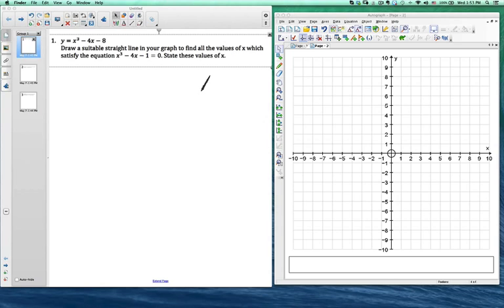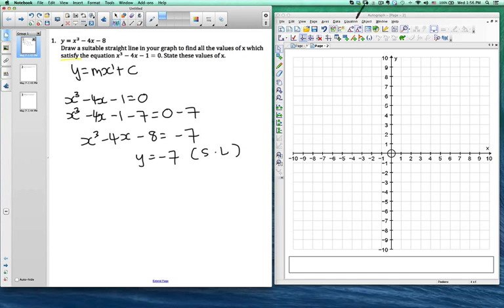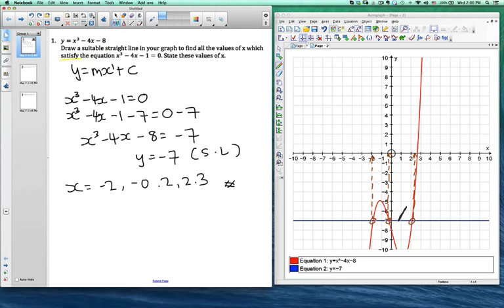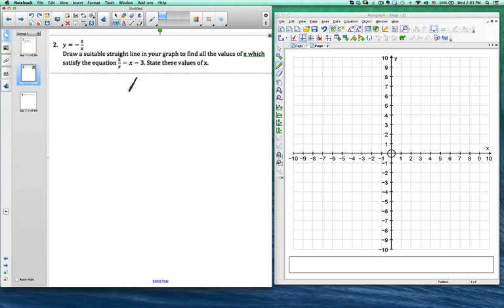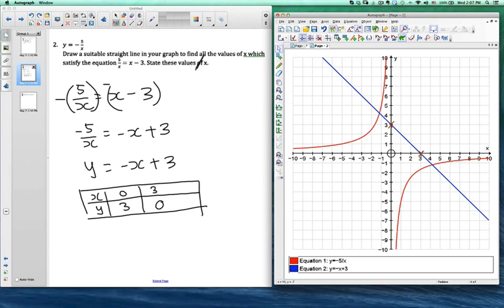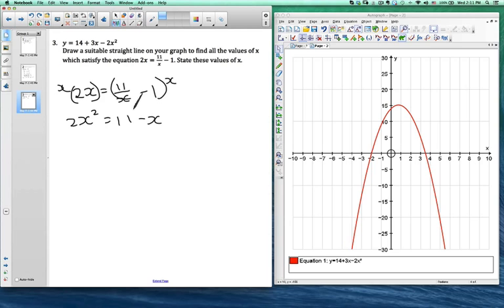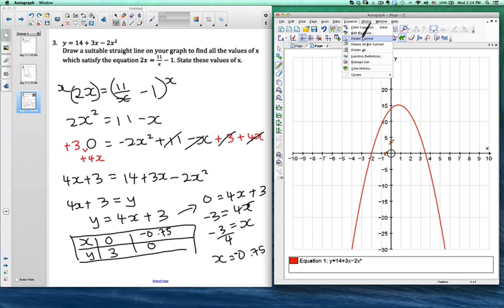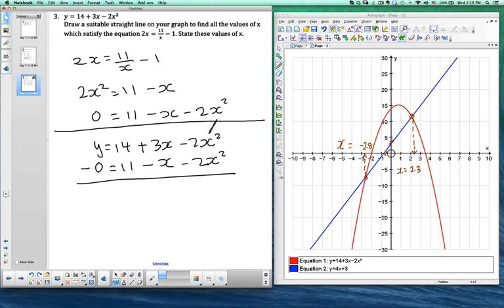SPM - Modern Math - Graph of Function (Satisfy the equation)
this video is only focusing on the last part of this chapter which teaching you how to find the equation of straight line and it also explain what is the meaning of satisfy the equation. With 3 different type of questions, it will be very helpful for students to understand. =)